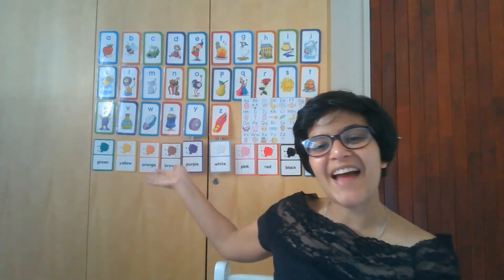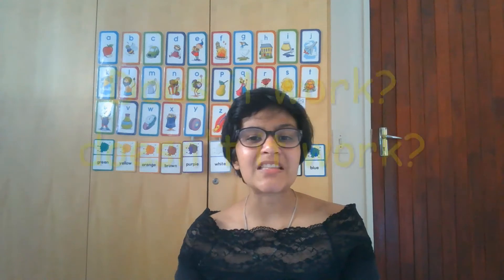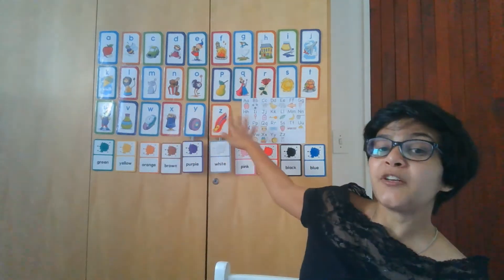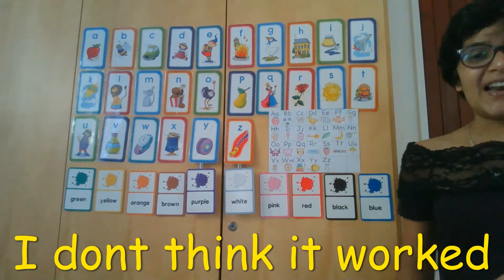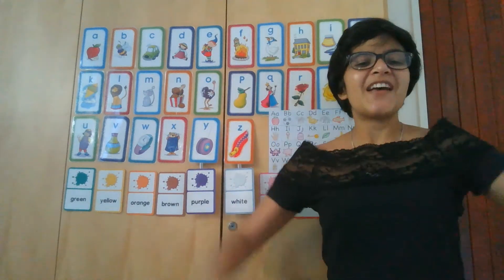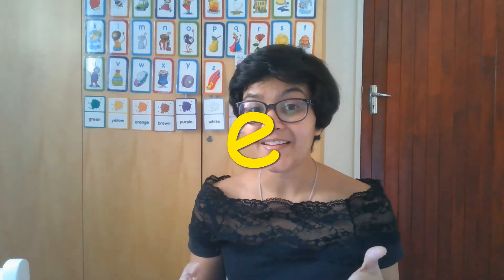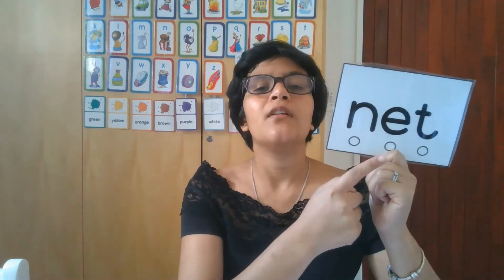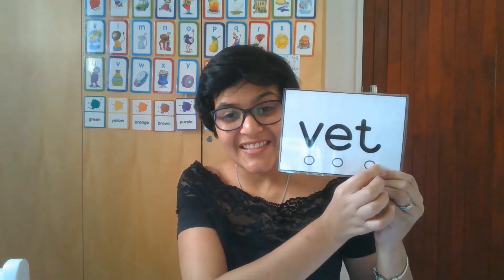Lockdown Pack Lesson 14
This video contains a lot of mistakes. I'm sorry.

I've seen so many posts about how teachers do "nothing" during lockdown - not from people I know, but on social media. I think I've had an issue with that for a while. Before lockdown started, I knew I was going to start a YouTube Channel for my class, even though it is not something the school asked us to do. I've tried to learn new skills to create new learning resources for students which has been shared across JHB. In between I'm trying to take care of my own household as well as my parents and at the same time, going through a terrible time of anxiety. I have asthma and both my parents are extremely high risk of catching Covid 19. Its become scary. I think I've reached the point of exhaustion.

Please excuse me calling the ostrich an octopus and whatever else might be "wrong" in this video. Ive tried to edit out other mistakes that I noticed (like calling a 'full stop' a 'finger space' and mumbling on about how the word 'man' changes to 'men'). We are all human and are trying to find ourselves in this new and trying times. Each of us works to do our best at what we do and I felt that instead of deleting this video and trying to redo it between everything I need to do today, I will publish it and push on.

Thank you to every single family who has been watching my videos and being amazing support. You are appreciated.